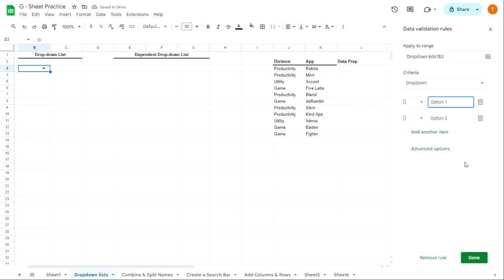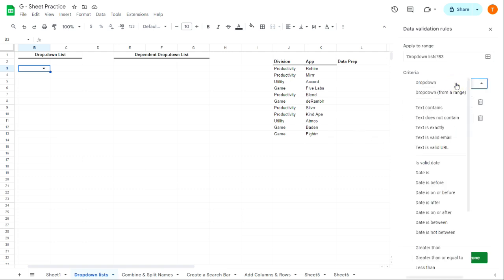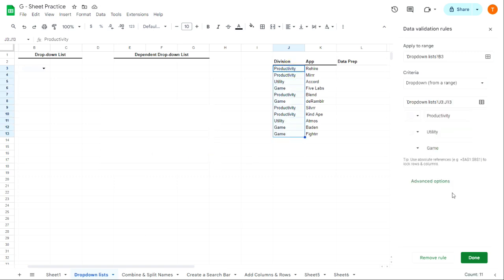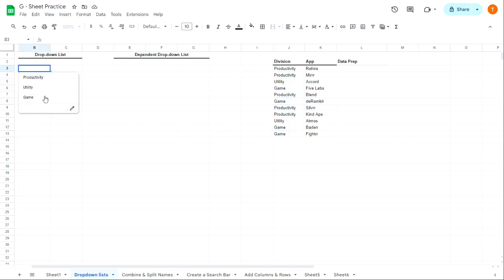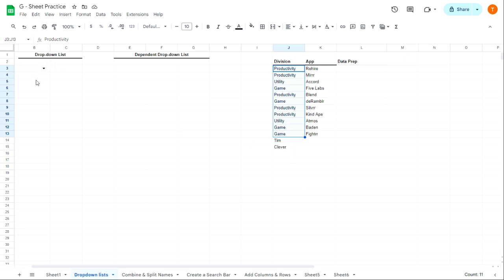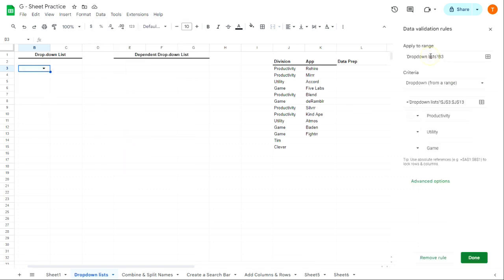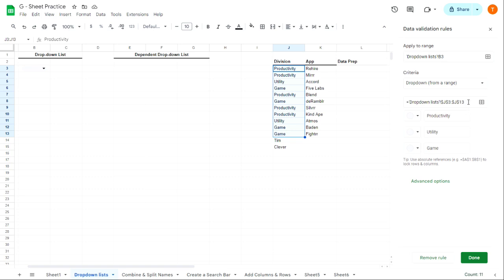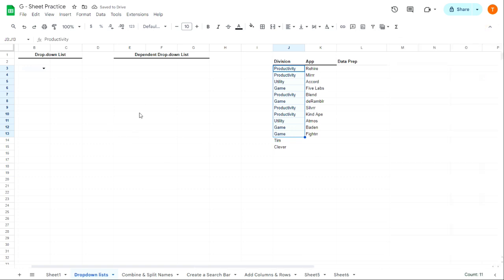How to Create a DROPDOWN LIST in Google Sheets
This video is a step by step beginner tutorial showing you how to make a dropdown list in Google Sheets.